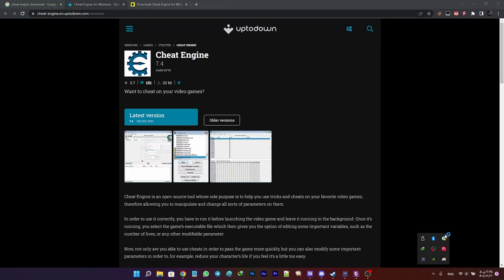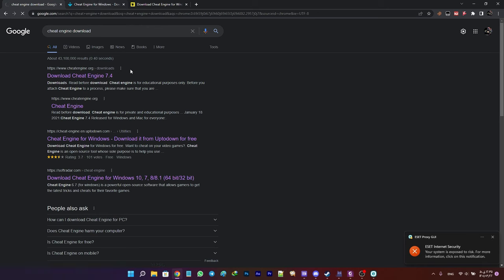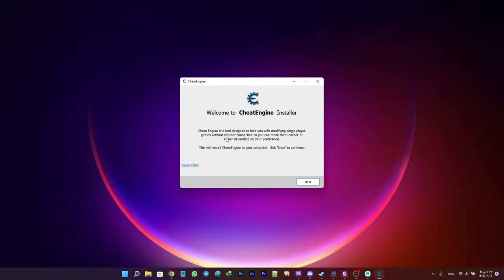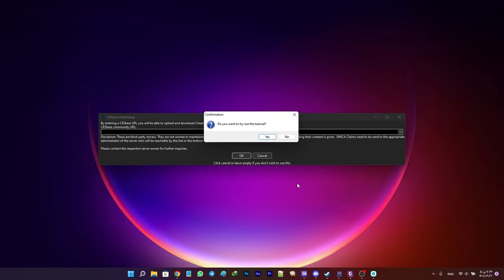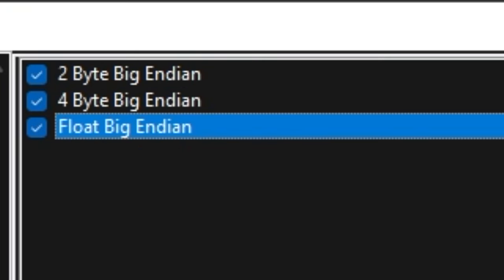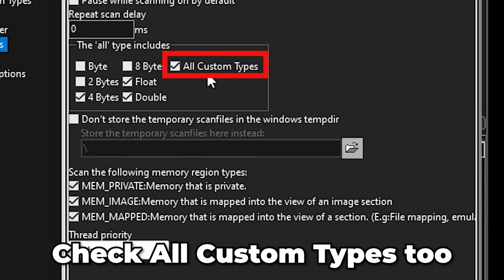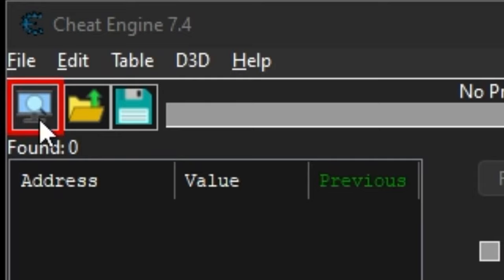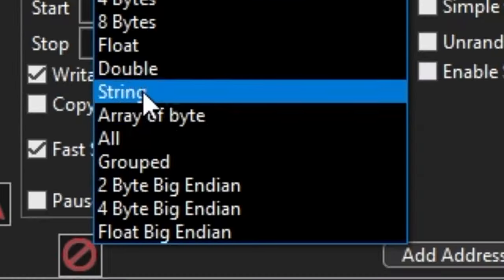How to Use Cheat Engine on RPCS3 | Cheat PS3 Games!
How to Use Cheat Engine on RPCS3
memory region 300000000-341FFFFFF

My System:
ASUS TUF Gaming A17 FA706IU [Laptop]
CPU: AMD Ryzen 9 4900H with Radeon Graphics
Dedicated GPU : Nvidia Geforce GTX 1660ti